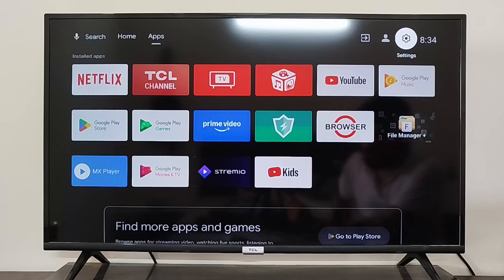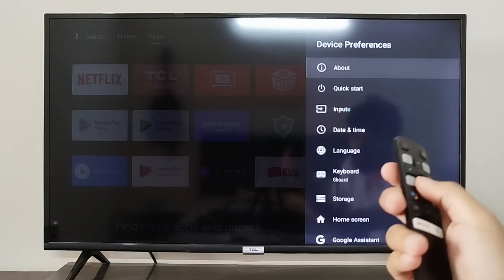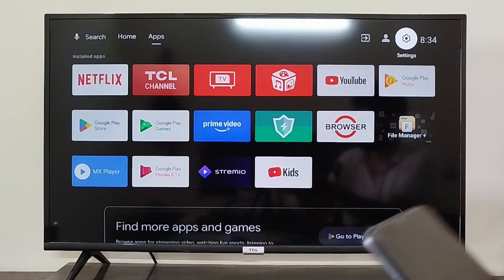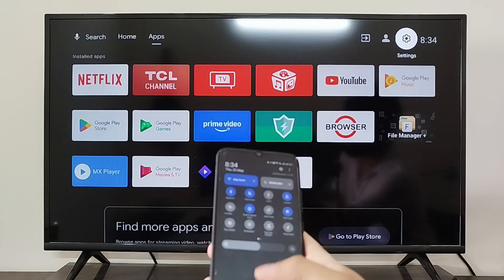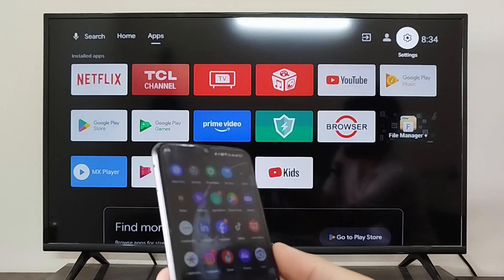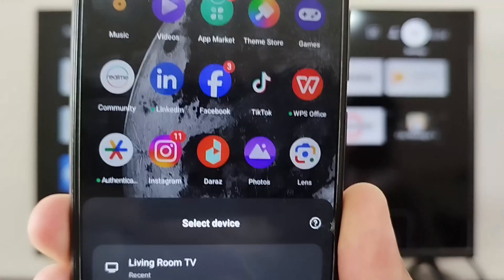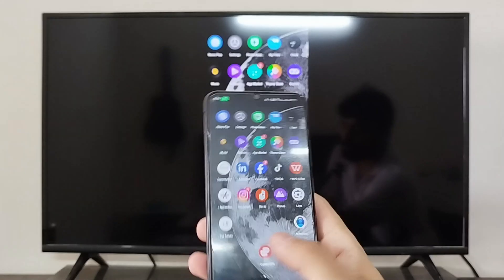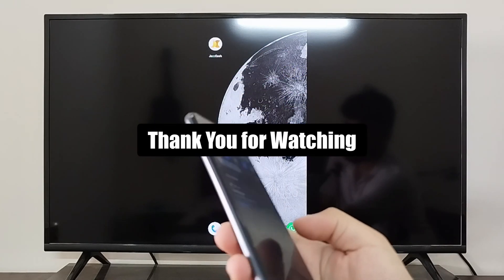How to Use Chromecast TCL Android TV (Best Method)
Learn how to use Chromecast on your TCL Android TV with the best method in this easy-to-follow tutorial. Stream your favorite content with ease!